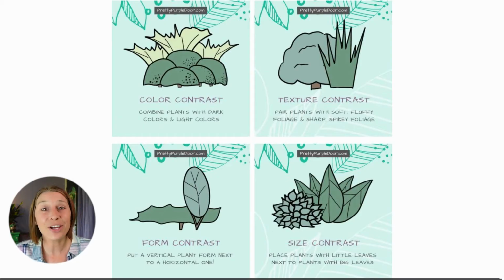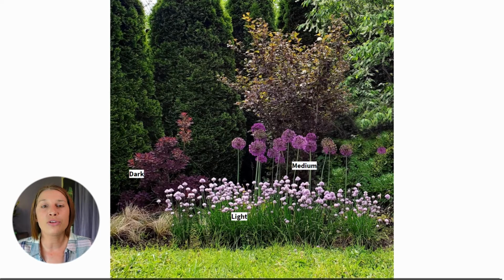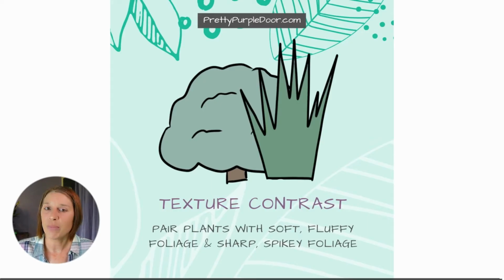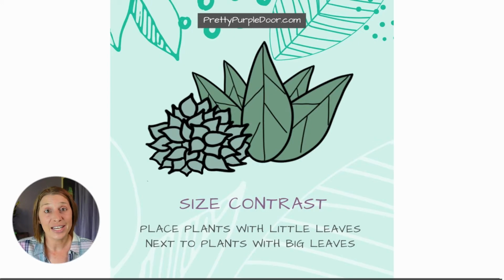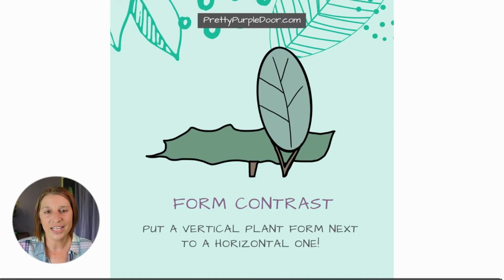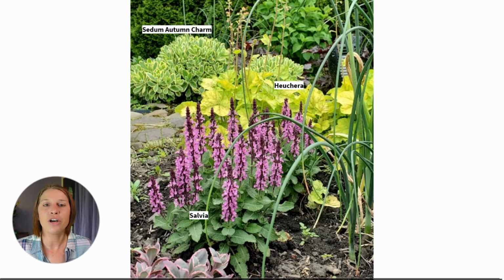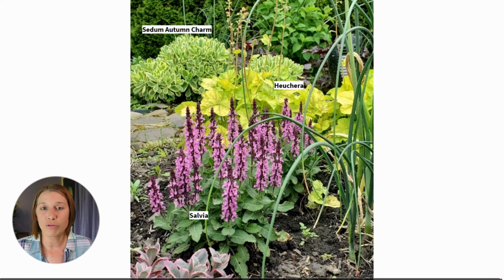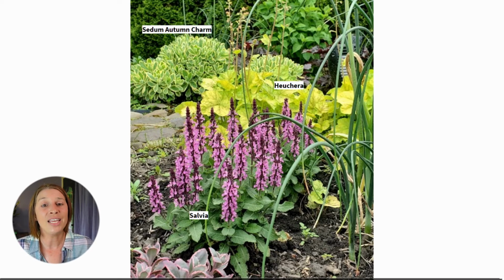My System for Creating Gorgeous Plant Combos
Texture Contrast in Planting Design = The Key to Awesome Plant Combinations

The biggest concept to understand when learning about plant combinations is contrast.

Contrast is simply is the scale of how similar or how different two things are from one another. When combining plants, the four types of contrast I like to use are

Color
Texture
Leaf Size
Form (shape)

Some of the best landscaping plant combinations are from using multiple forms of contrast all in one. You can also use these SAME rules to make your plants flow together instead of standing out from one another.

🌷Helping you create a vibrant, manageable 4-season landscape that is uniquely you.🌷

I’m Amy and I help home gardeners design design landscapes that are uniquely you.

Code: TG3UJBHGHFH4AAER